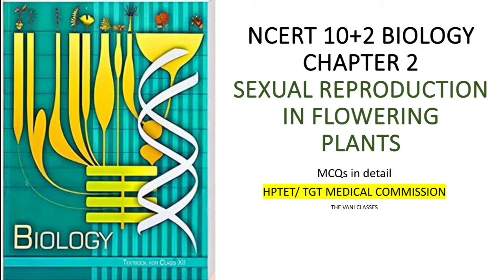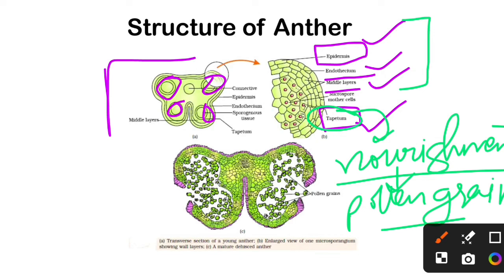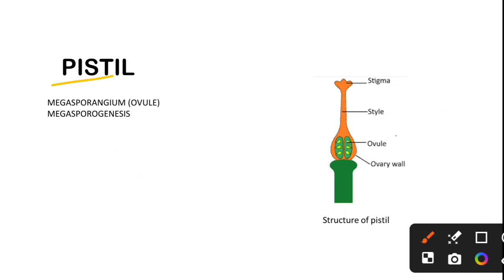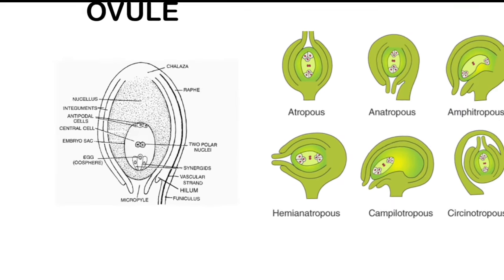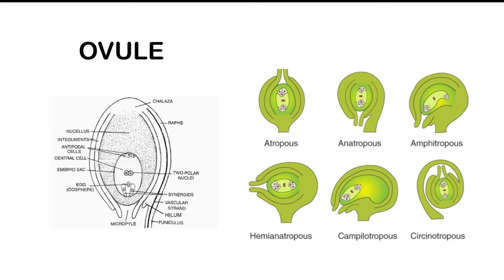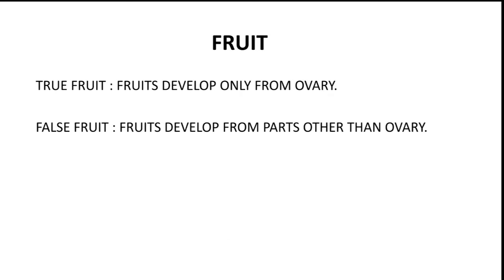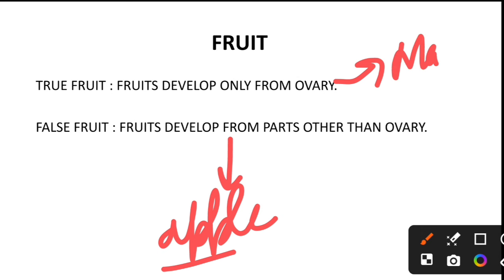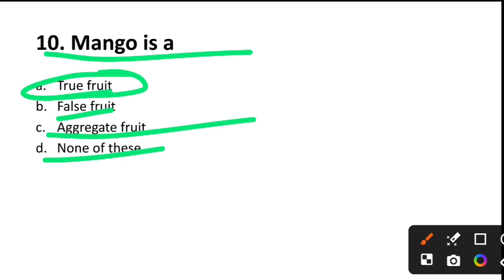Biology Chapter 2 | Class 12 | HP TET / TGT Preparation | Sexual Reproduction in Flowering Plants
HP TET / TGT Preparation | Biology Chapter 2 Class 12 |Sexual Reproduction in Flowering Plants | The Vani Classes